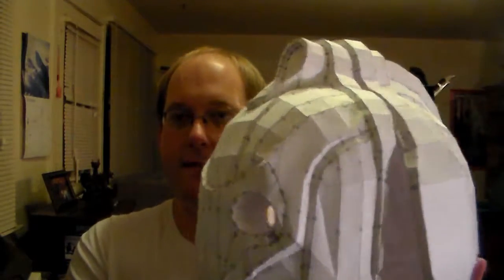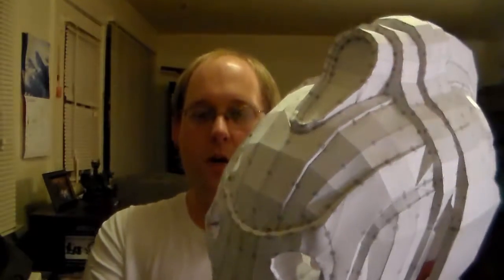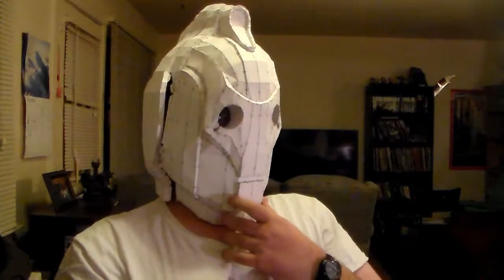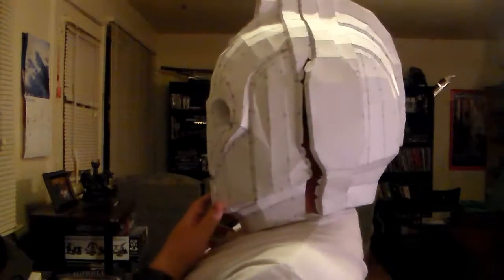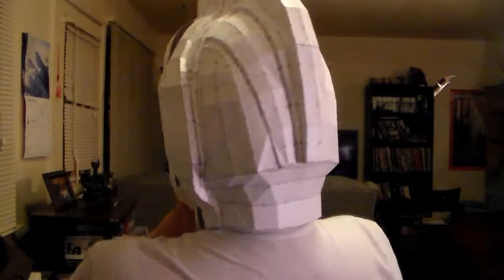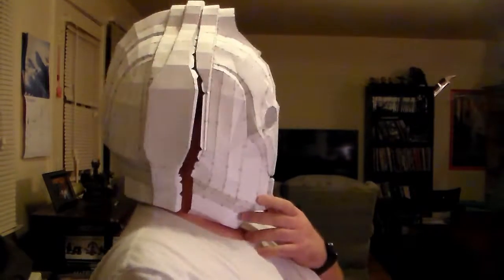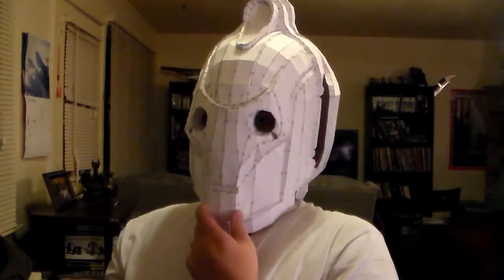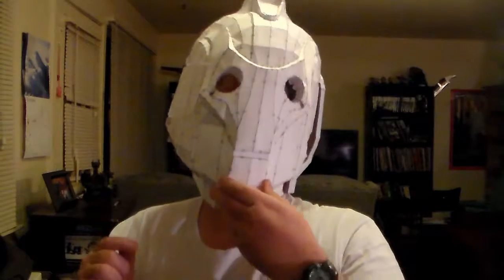cyberman pepakura helmet cosplay update 12-7-16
not very substantial progress this week.  I can't seem to focus on doing the things I need to do.  But I did manage to (more or less) put the helmet together.